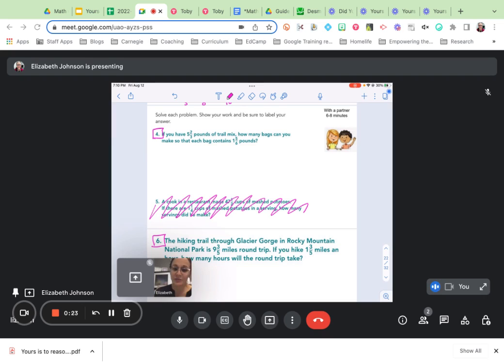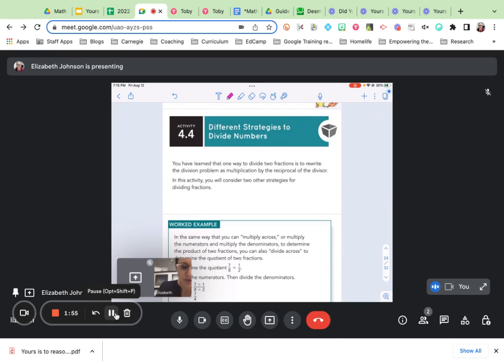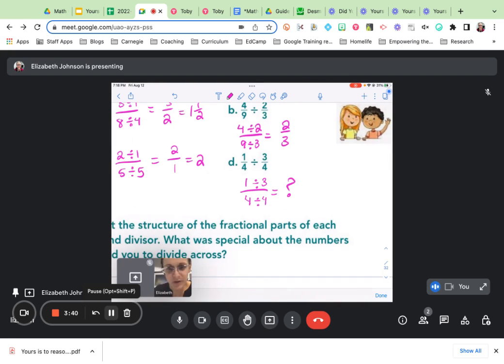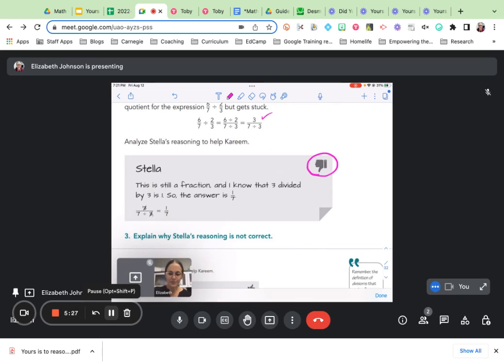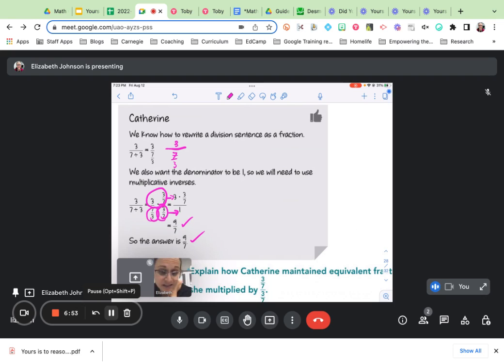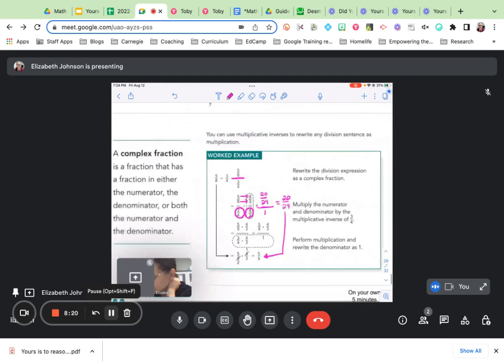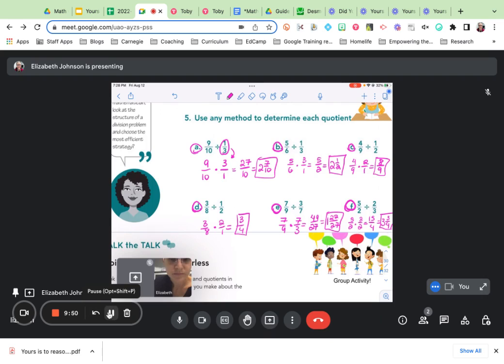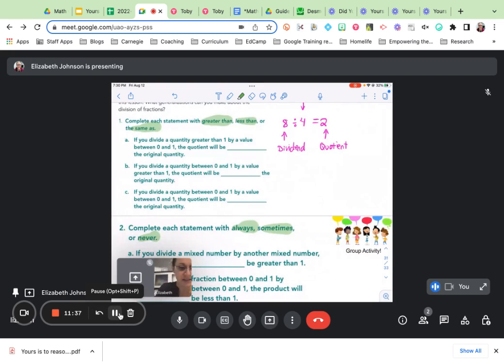Yours is to reason Math 6 Why Part 4